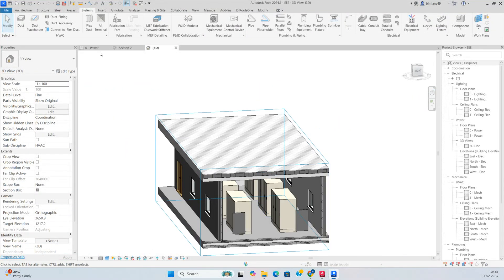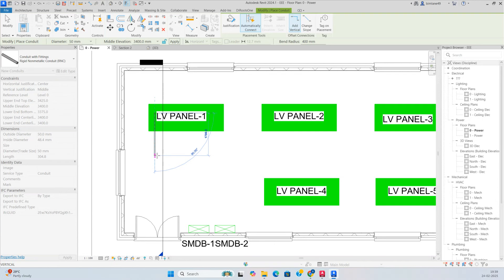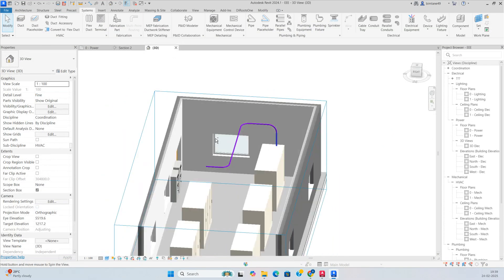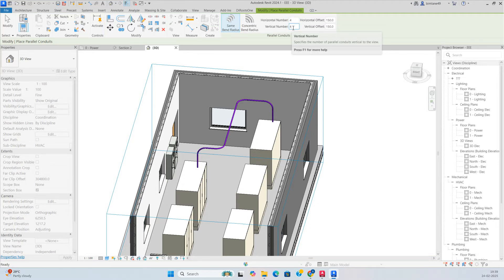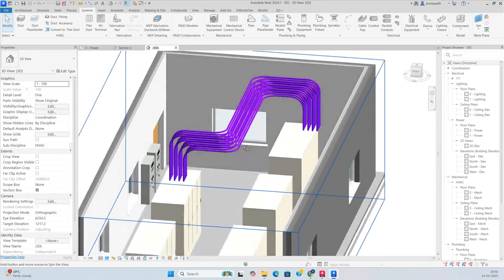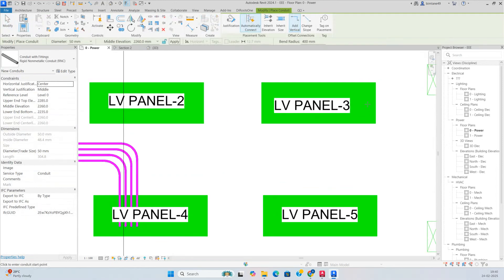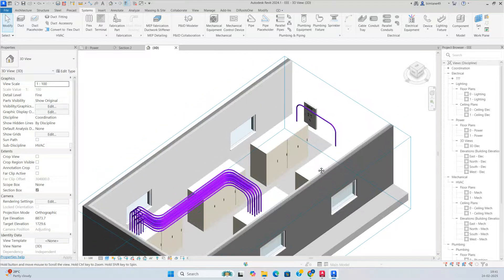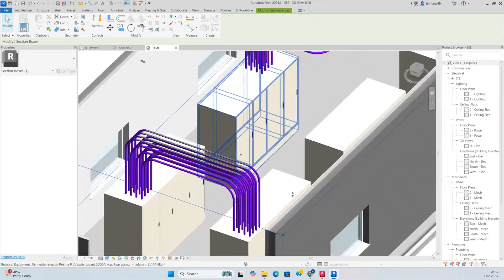You Won't Believe How EASY Revit Electrical Can Be with Conduit